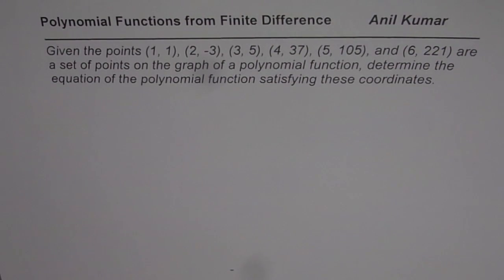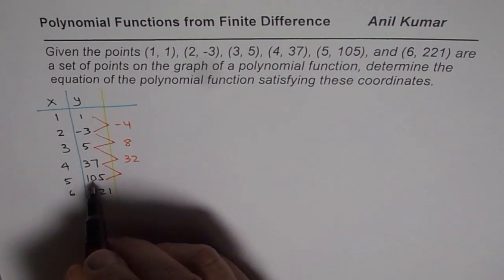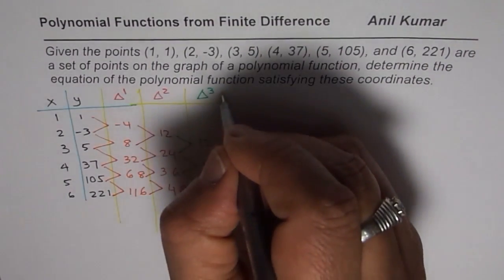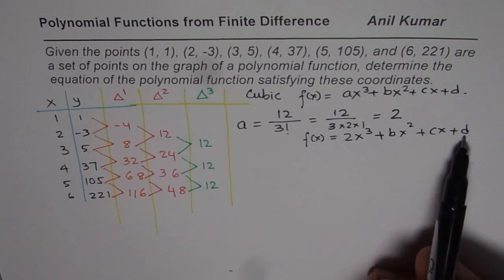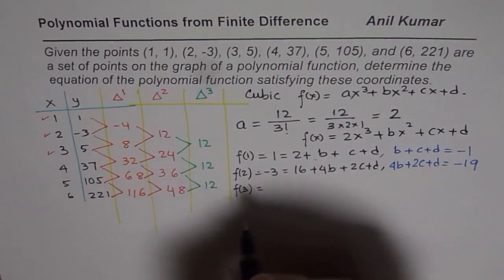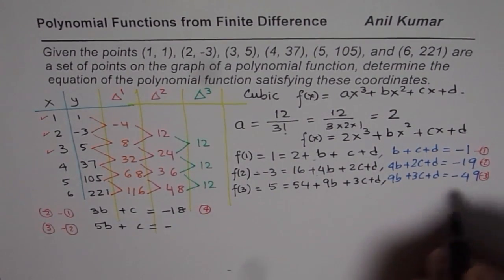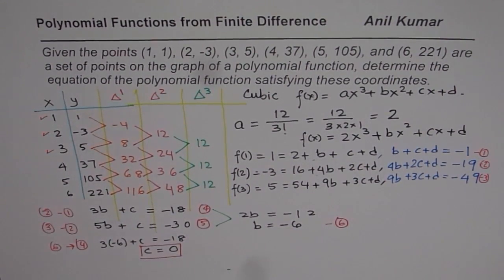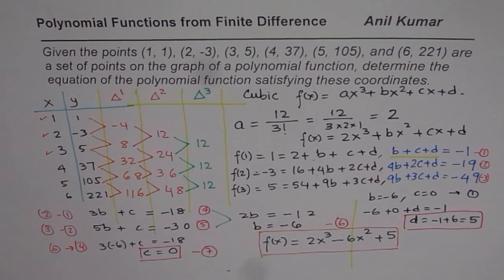Save Half Time to Find Polynomial Equation from Set of Data Points and Finite Difference